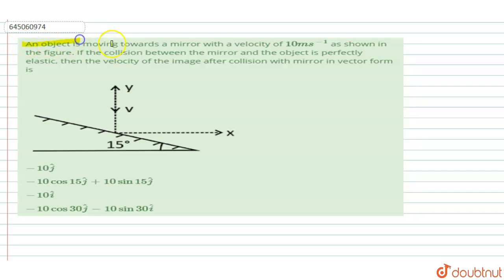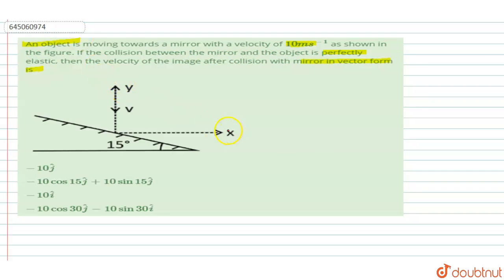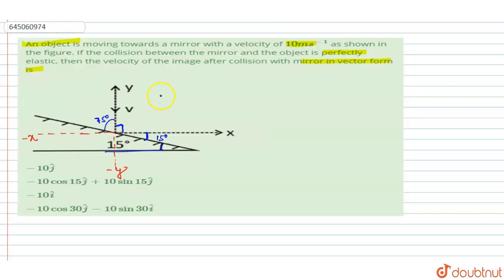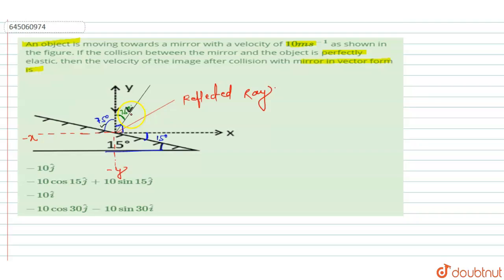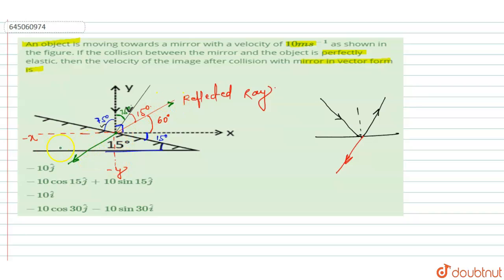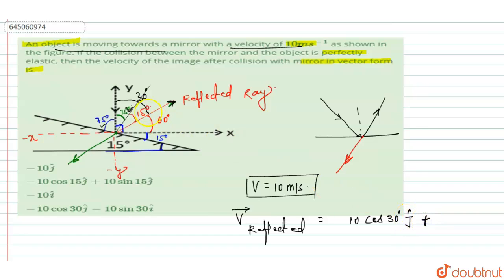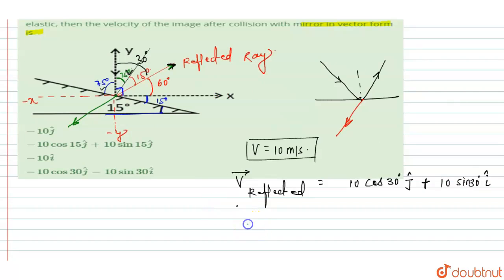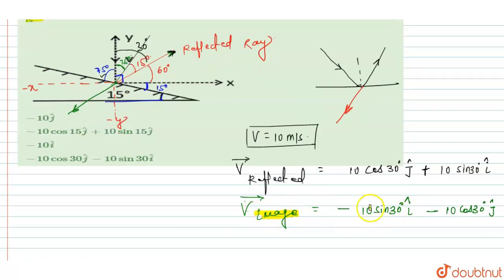An object is moving towards a mirror with a velocity of 10 ms^(-1) as shown in the figure. If th...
An object is moving towards a mirror with a velocity of 10 ms^(-1) as shown in the figure. If the collision between the mirror and the object is perfectly elastic, then the velocity of the image after collision with mirror in vector form is
Class: 12
Subject: PHYSICS
Chapter: JEE MOCK TEST 17
Board:NEET

👉 Have Any Query? Ask Us.